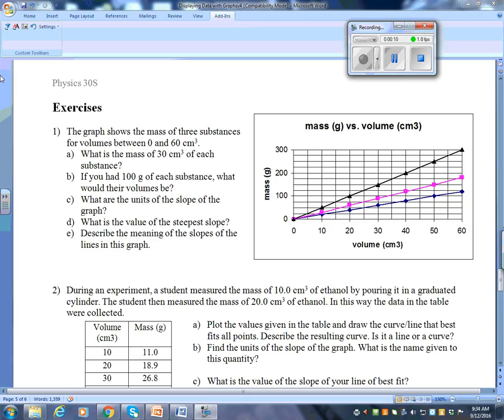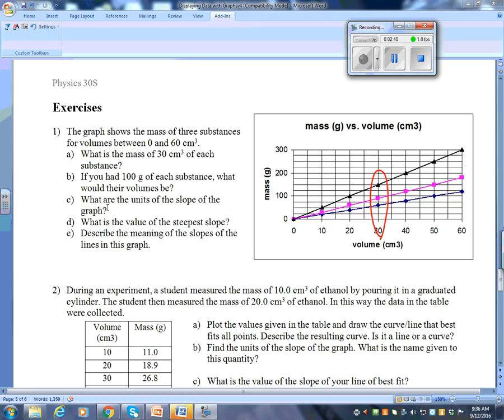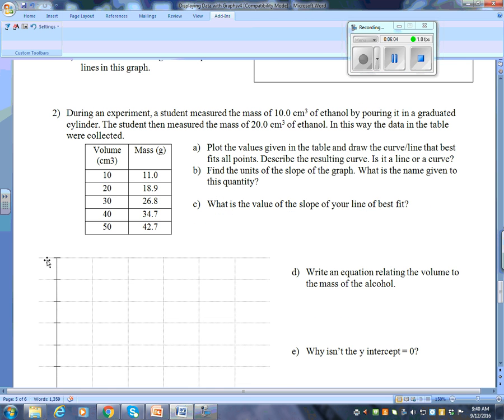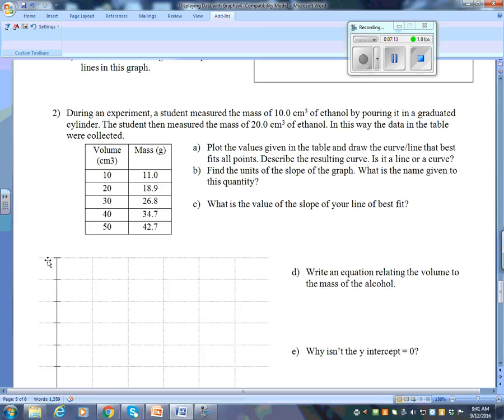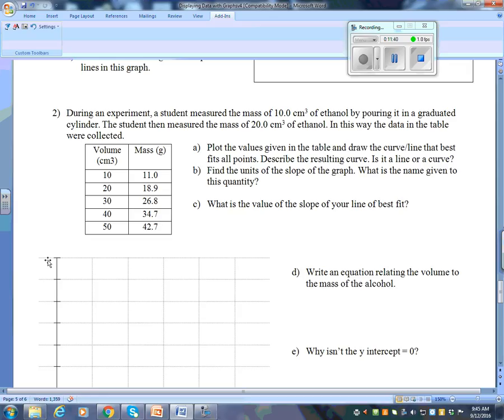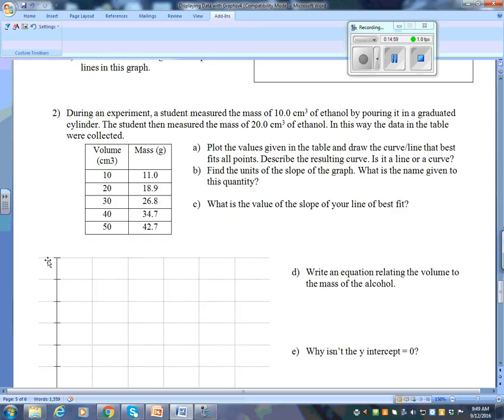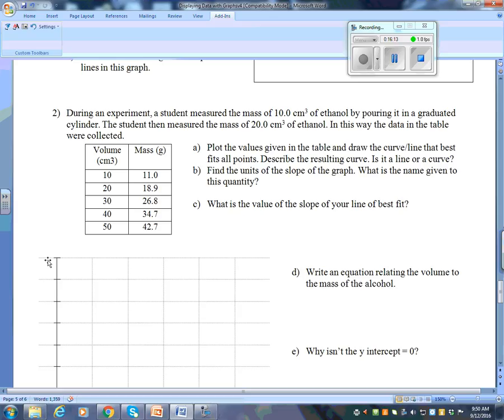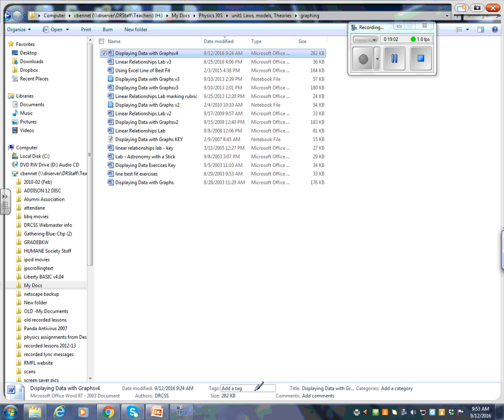displaying data with graphs answers